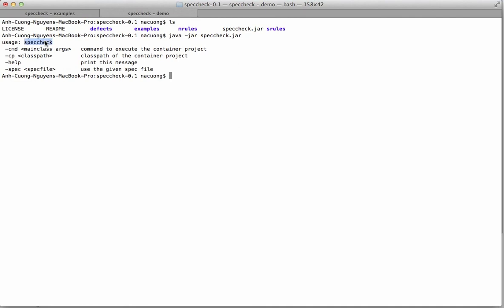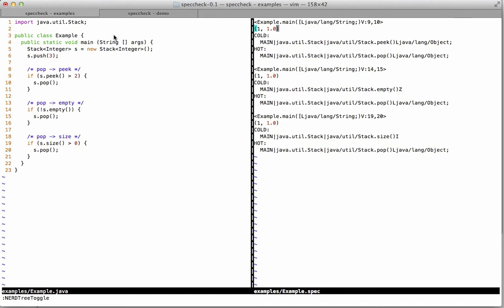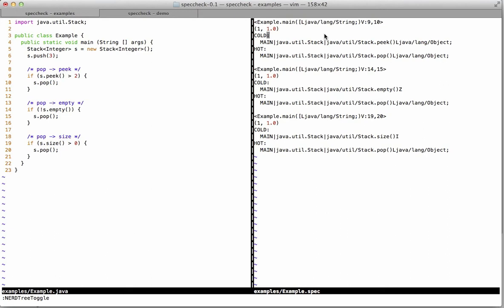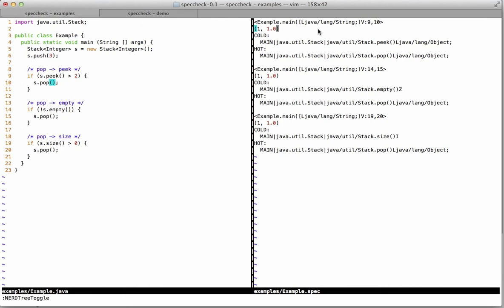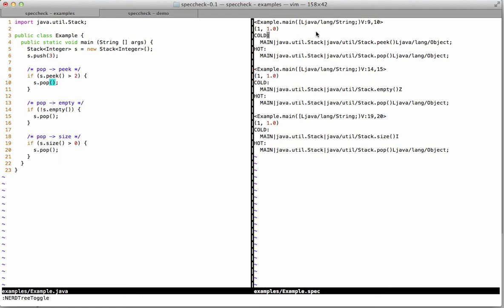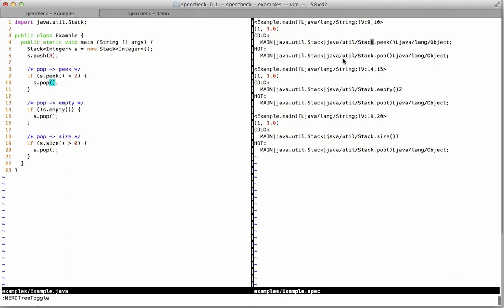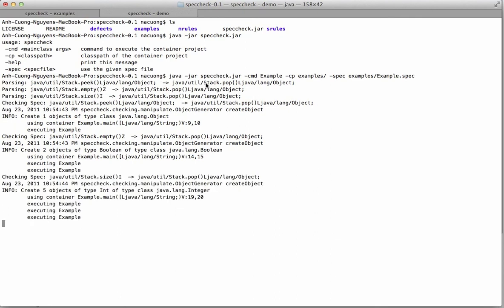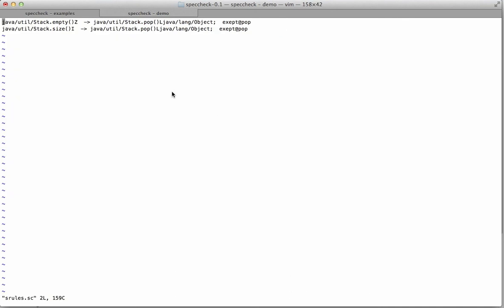SpecCheck - a tool for inferring precise specifications.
SpecCheck Demo - a tool for inferring precise specifications from mined specifications.